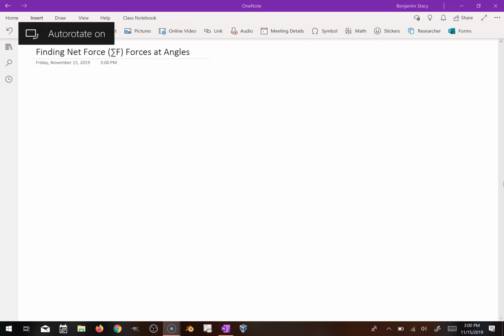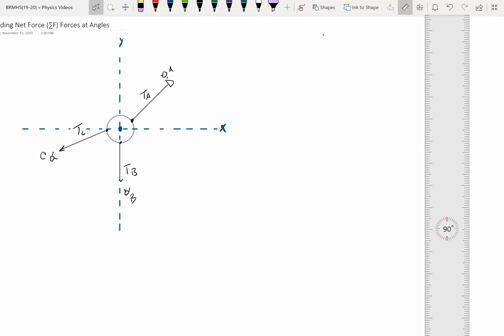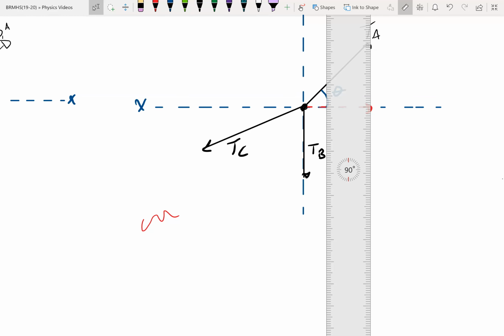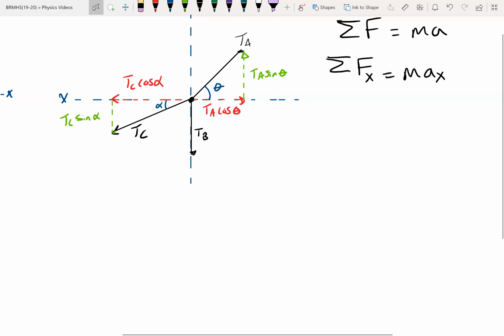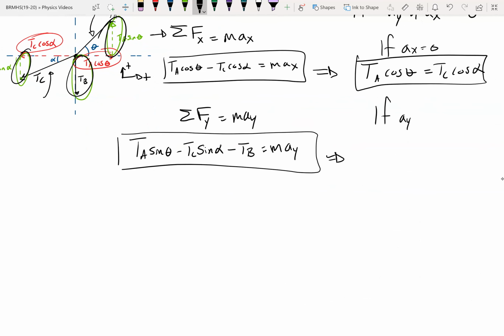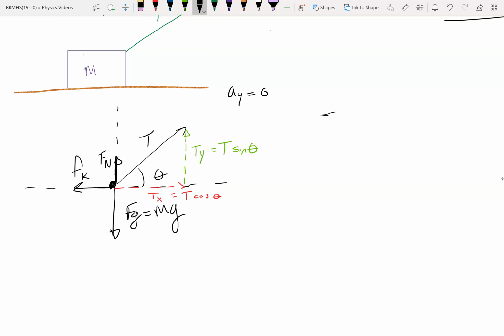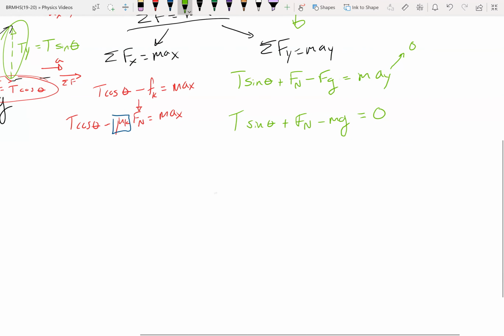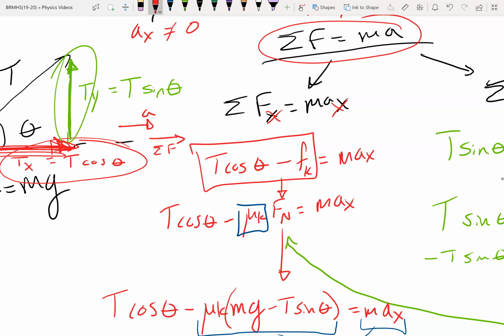FindingNetForce2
Find net force with multiple forces at angles.